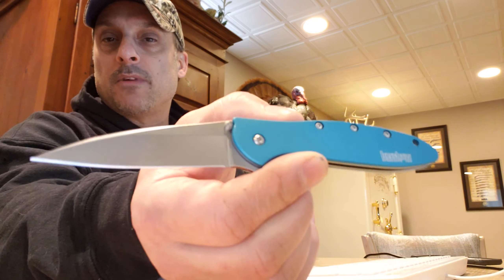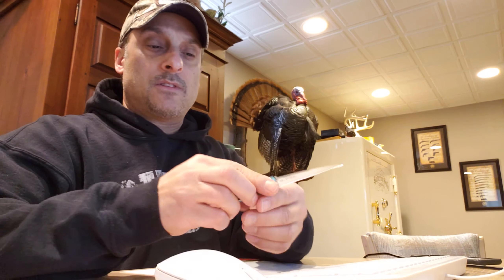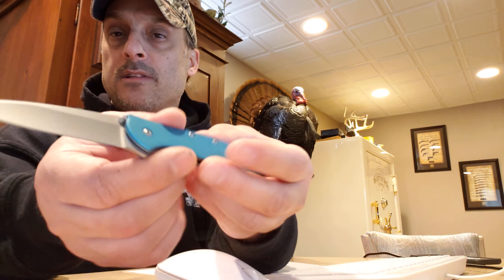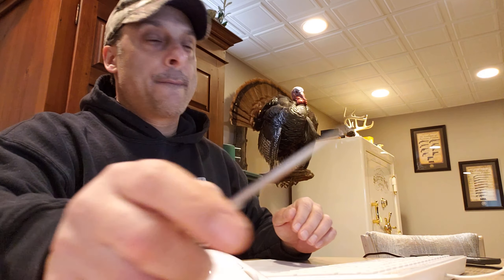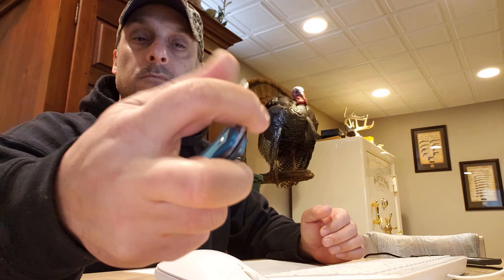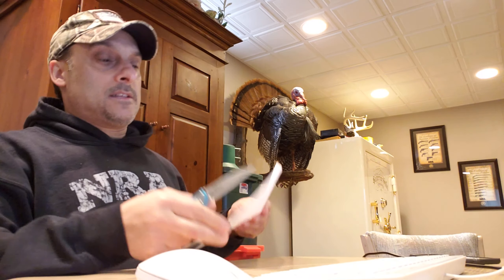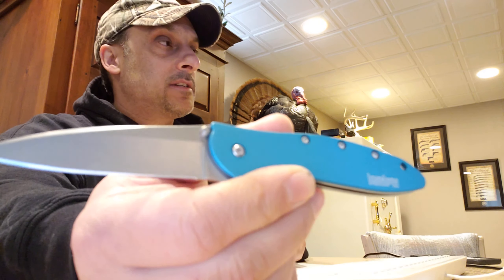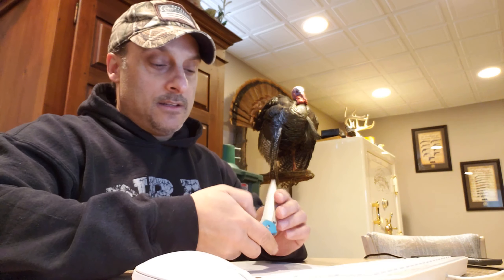Kershaw Leek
RECOMMENDED KNIVES
1. Buck 110
2. Ontario Knives Rat 5
3. Joker Nomad
4. Ontario Knives SP6
5. Civivi Praxis

KNIFE SHARPENING
1. Hutsuls Double Sided Strop
2. Hutsuls Strop and Block
3. Hutsuls Brown Leather Strop

RECOMMENDED LIGHTS
HANDHELD
1. THRUNITE BSS V4
2. ThruNite EDC Flashlight Archer Mini
3.Thrunite TN12 Pro

WEAPONLIGHTS
1. Thrunite TW20 Weapon Light.

HEADLAMPS
1. Thrunite H01 HeadLamp

 LANTERNS
1. AYL 1400lm Lantern
2. Eveready Camp Lantern

1. Youtube
2. Facebook
3. Instagram
4. Rumble
5. UGETube